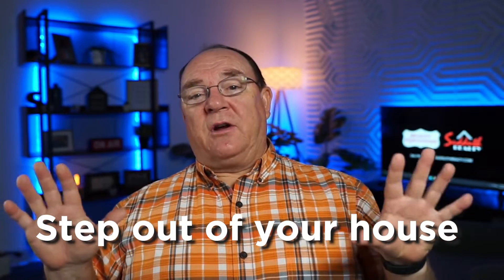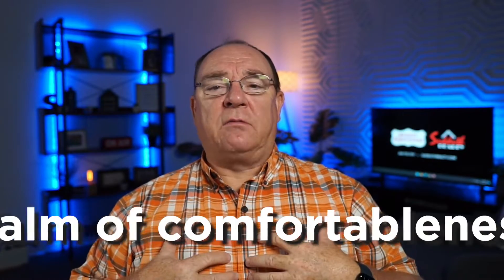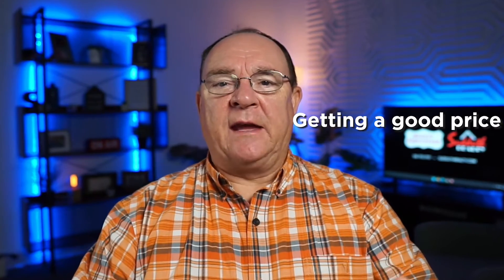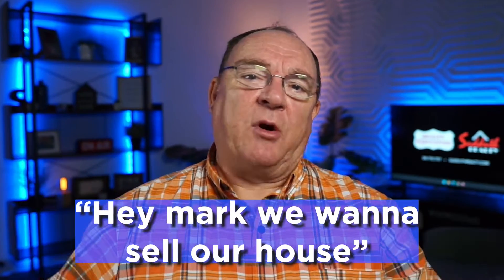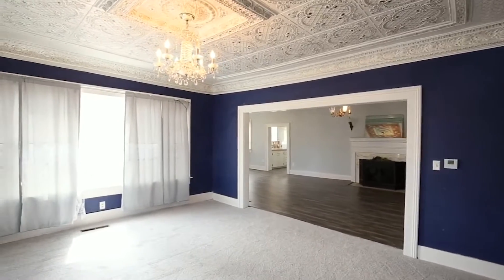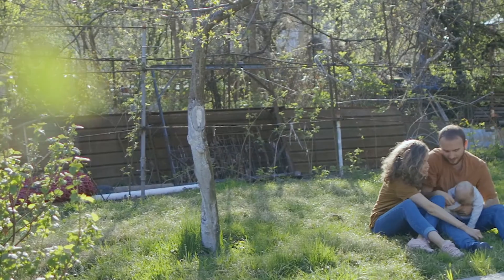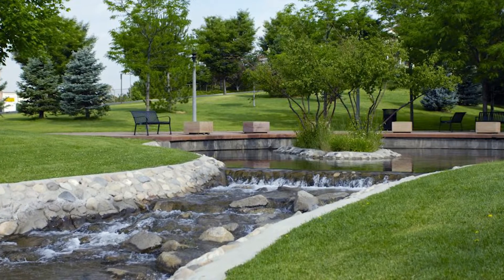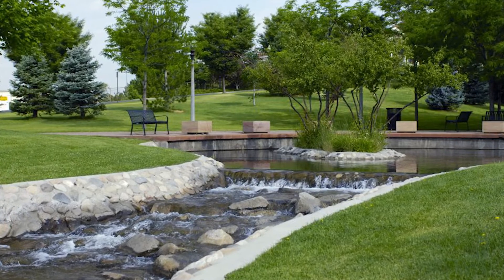What is Home Staging?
This week we have a great question from Kim who wants to know more about Home Staging. Mark with Sudduth Realty is here to the rescue!